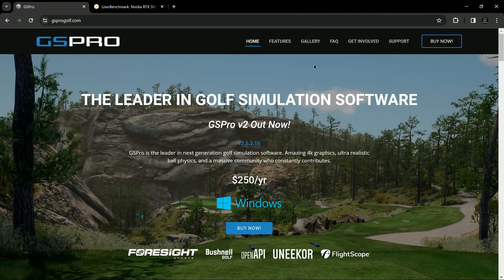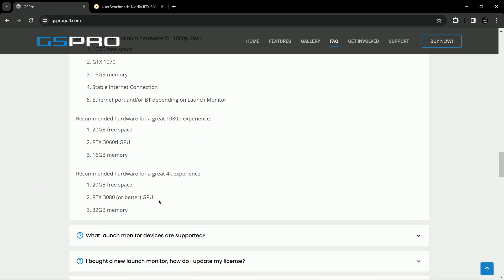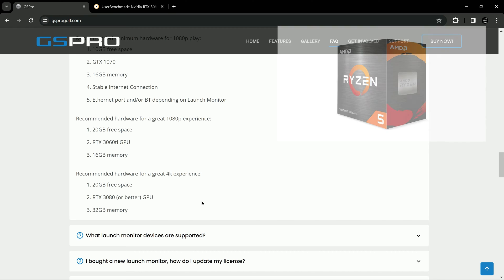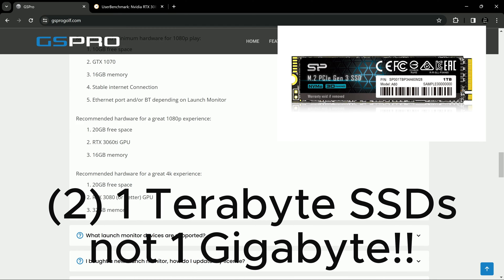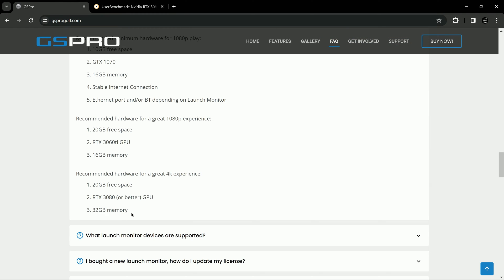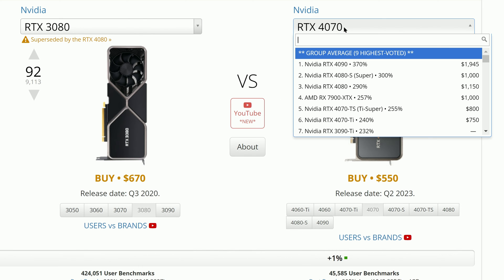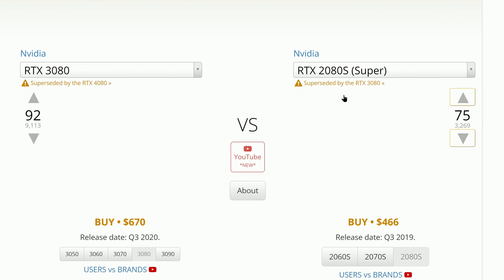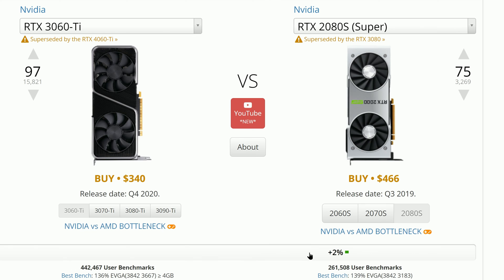Determine What PC You NEED for GSPro!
Check this out for additional help:
100% Free GSPro PC Consultation Process!!

In this video I provide you the tools to determine whether a pc can run GSPro.  Please share this with other golfers trying to figure this out!!

Recommended PC

Recommended GPU